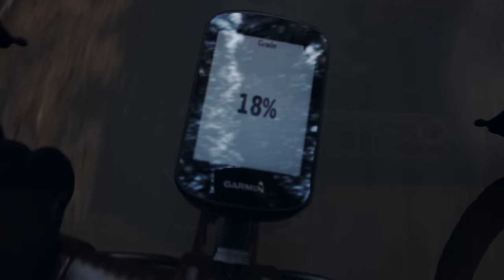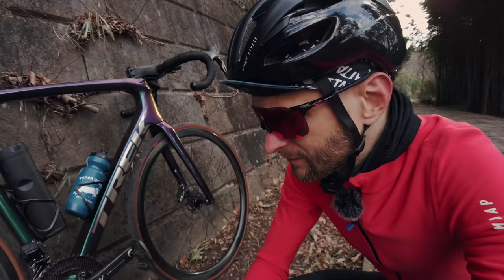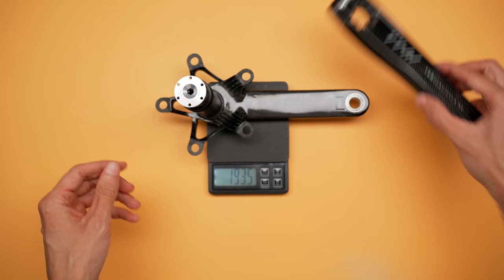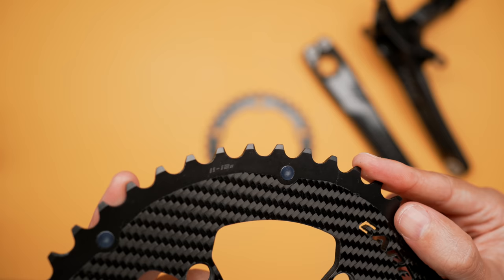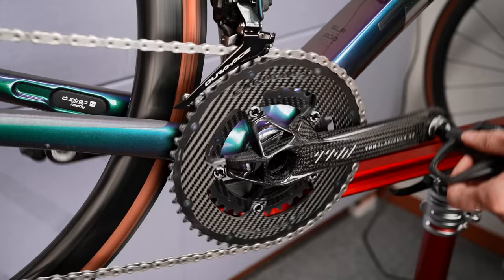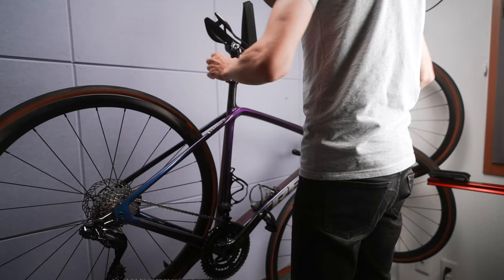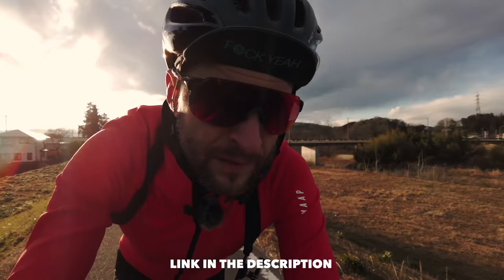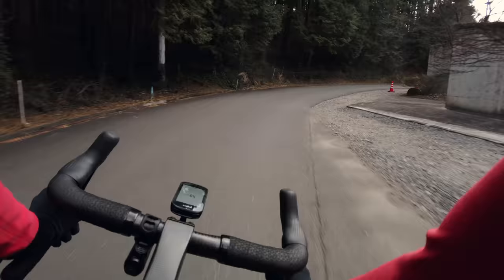Trek Emonda Endgame: UCI Illegal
The last piece of the puzzle is going on the Trek Emonda SLR, it's now lighter than it was in my 1x setup, and it's most likely the lightest it's ever going to get.

Upgrades:
- THM Clavicula SE compact 110 BCD crank
- Carbon-Ti X-carboring 50/34T Chainrings
- Carbon-Ti X-Fix Road Kit Chainring bolts
- Most Superlight Bartape

Chapters:
0:00 Intro
1:26 Why another THM crank?
3:24 Close-up
6:03 How's the shifting?
7:30 Final Bike weight
8:24 Installation notes
8:56 Cheaper way to save weight
9:35 BONUS DESCENT!